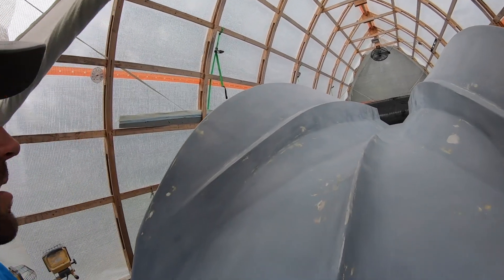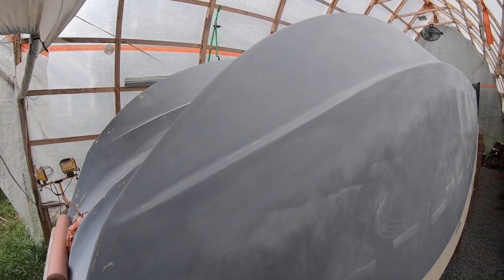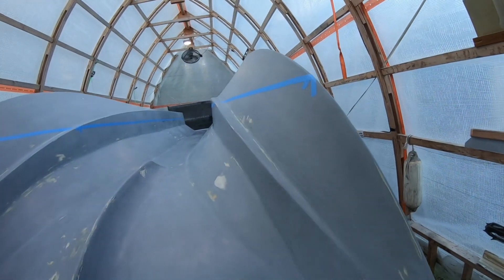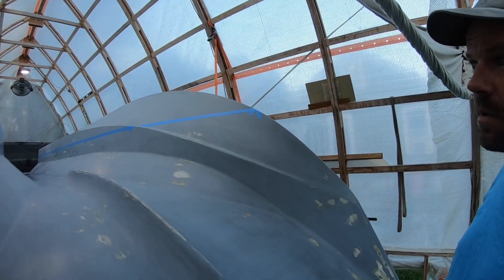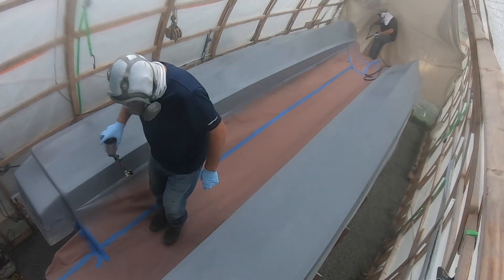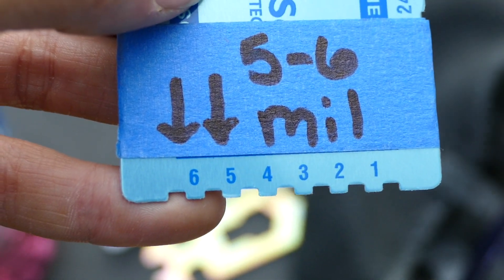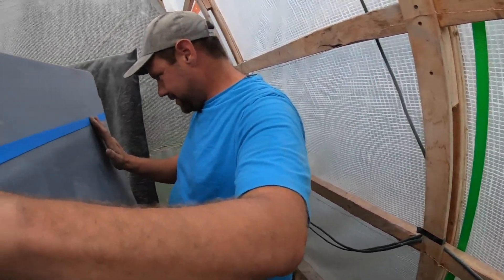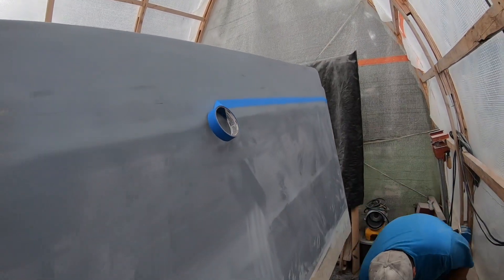Step 60: BOTTOM PAINT!! Applying Sea-Speed Hard Silicone Marine Paint - POWER CATAMARAN BUILD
We are finally ready to spray the bottom of this hull! The paint we are using is by Sea-Speed out of Texas. They claim they are the first and only hard silicone marine paint and bottom coating. We are using SEA-SPEED® V 10 X WHITE.

"Seacoat SCT’s SEA-SPEED V 10 X ULTRA delivers optimum Hull performance to the pleasure and commercial marine industry. A truly Non-Toxic and environmentally sustainable Solution for bottom painting. A highly cost effective alternative to conventional toxic antifouling paint that only lasts 1-3 years.

Seacoat is a leader in the development of advanced silane –Siloxane FRC (Foul Release Coating) technology for all types Of vessels. We deliver Next Generation solutions today."

TotalBoat code: mvdauntless go to totalboat.com for a discount!